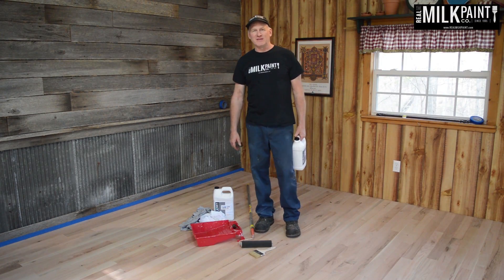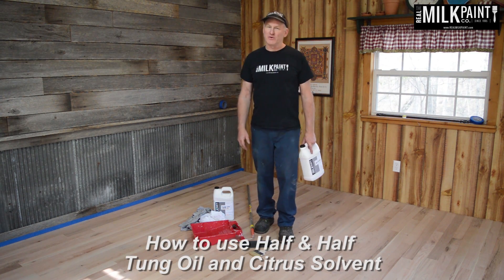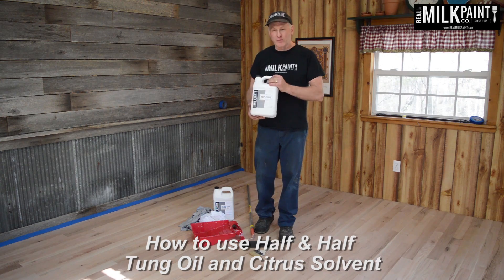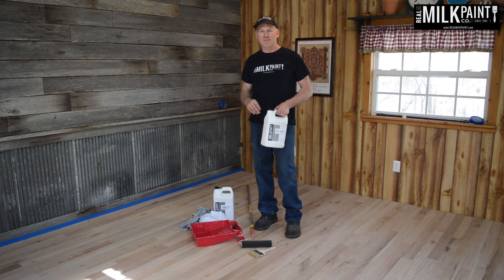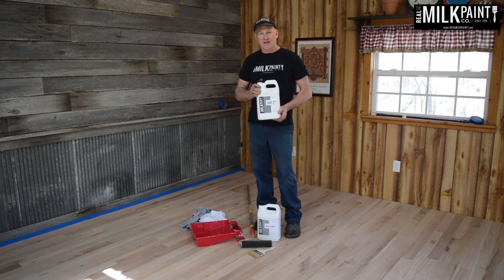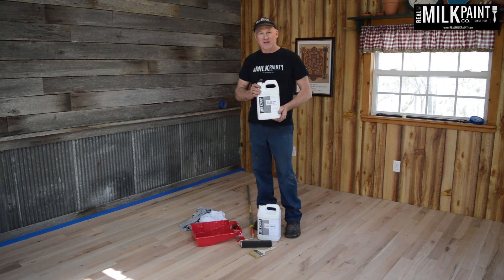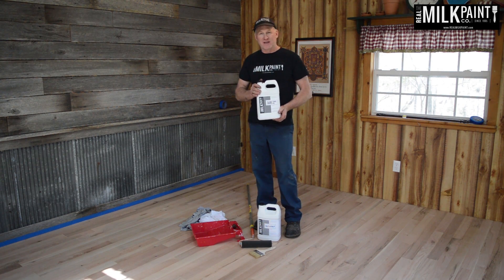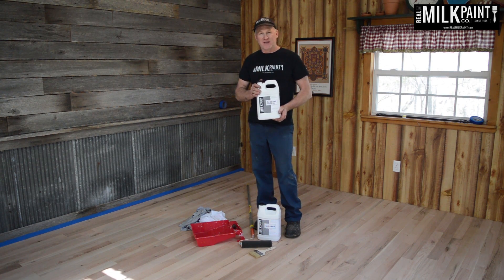How to Use Half & Half Tung Oil On Wood Floor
Learn how to use and apply Half & Half Pure Tung Oil and Citrus Solvent to your wood floors. Including tips for application, number of coats to use, what not to do, how long to let the tung oil dry, and more.

A perfect blend of Pure Tung Oil and Citrus Solvent. One part Pure Tung Oil mixed to one part Citrus Natural Solvent. Most projects require the thick viscosity of Pure Tung Oil to be thinned in order to soak into the surface Perfect for small to large projects. Leave the mixing to us!

For more on How To Finish a Hardwood Floor by Using Pure Tung Oil, visit our

A Note About Finishing a Floor with Tung Oil,

This finishing technique can be used in many applications such as wood floors, decks, docks, concrete floors, outdoor wood furniture, wood counter tops and many other porous surfaces. Hundreds of people have used this method successfully over the years since we first reintroduced Pure Tung Oil back into the spotlight. You will find other websites that have shamelessly copied all or parts of this information to call their own. What most of them lack is the technical experience to guide you though the process. We are here to provide you with our full support to the best of our ability and make only the best materials available.

Dwayne

For more information about Real Milk Paint, Oils, and Finishes, visit our